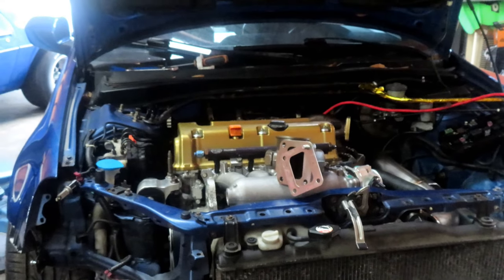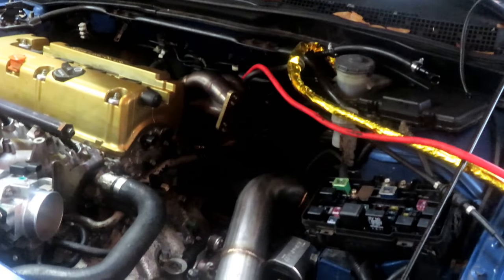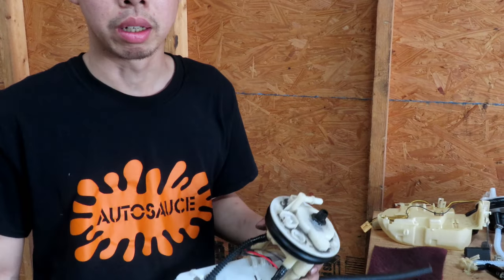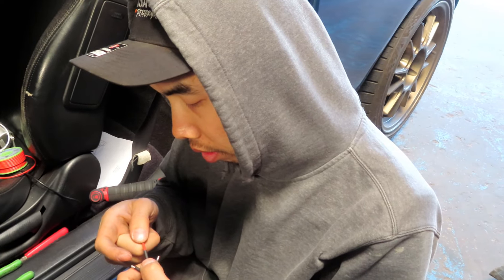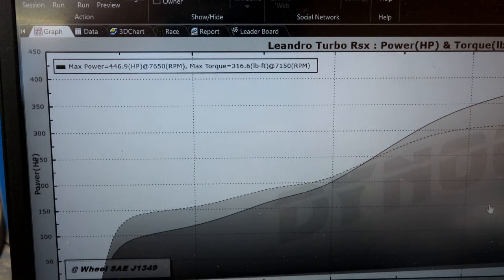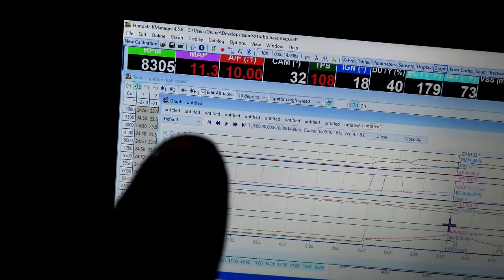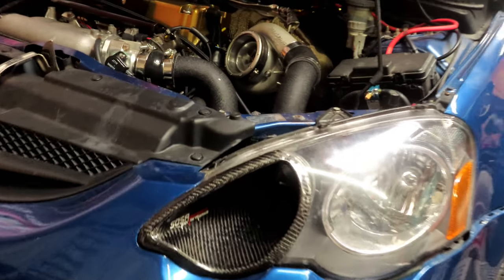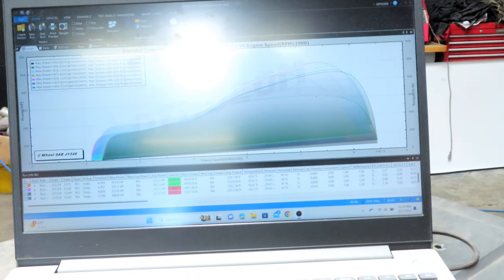Turbo Charging And Tuning An Rsx On E85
AUTOSAUCE PERFORMANCE
LAKELAND FLORIDA